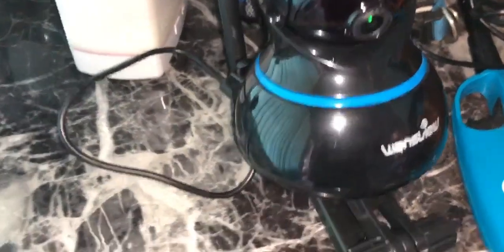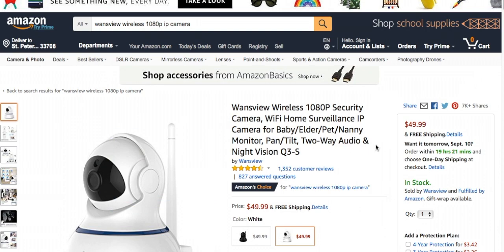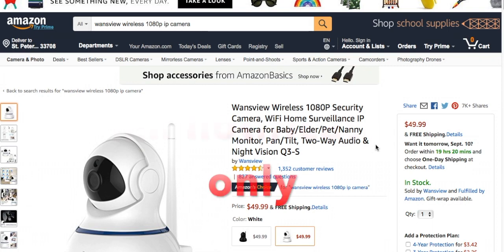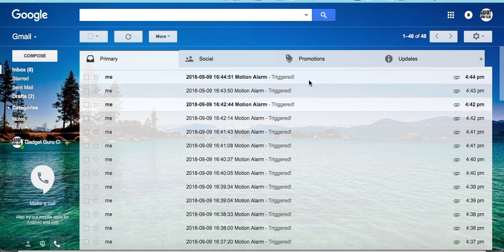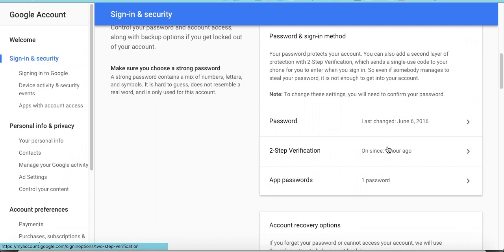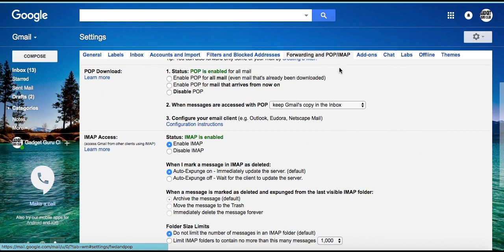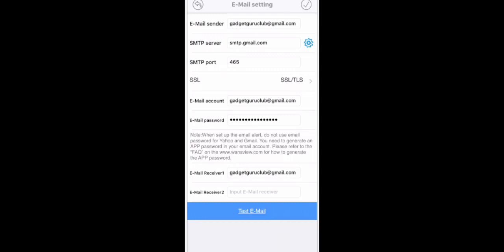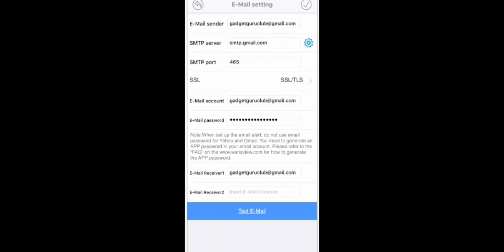Wansview 1080P IP Camera - Review & Gmail Notifications Setup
In this video I give my review on the Wansview 1080P IP Camera and also I show how to setup your gmail account to get notifications.